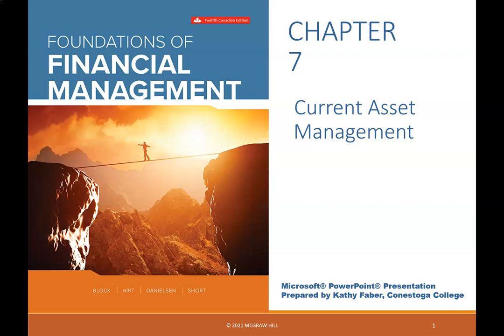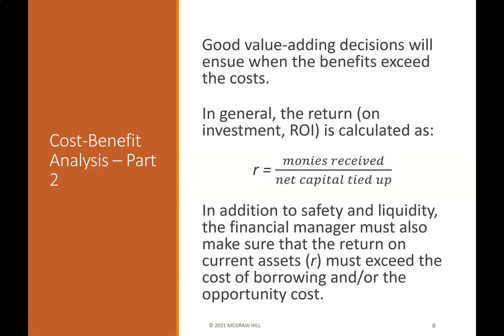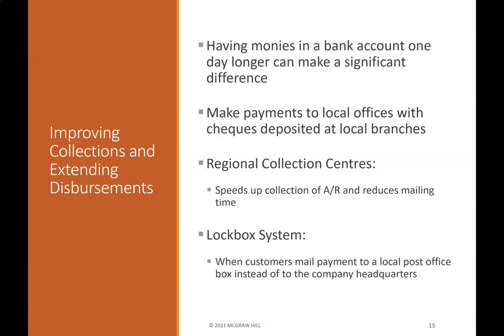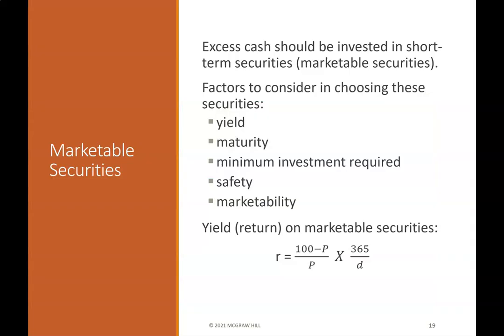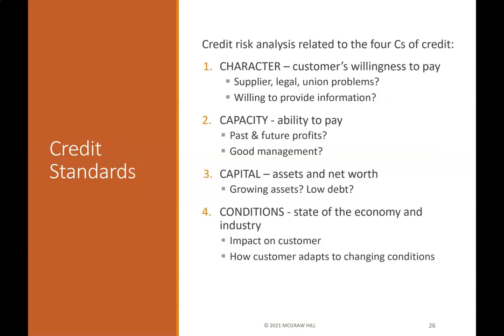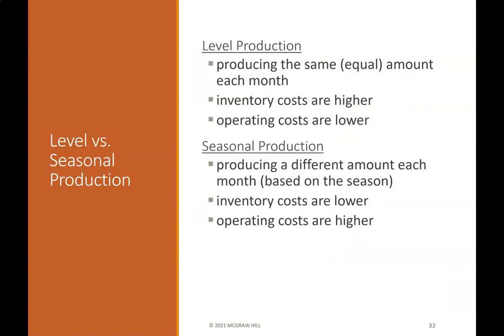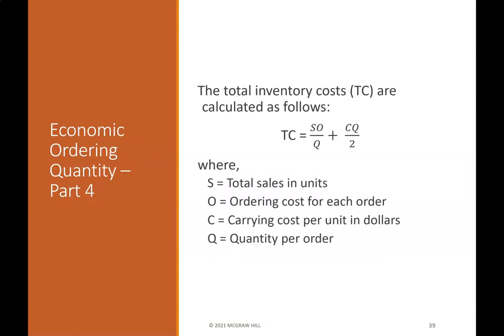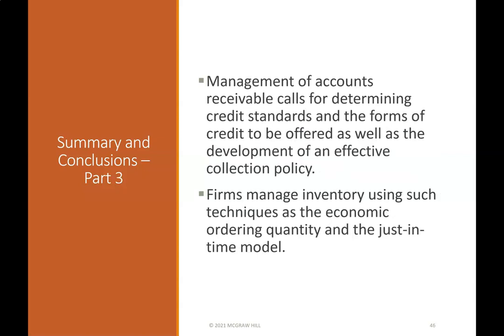Chapter 7: Current Asset Management